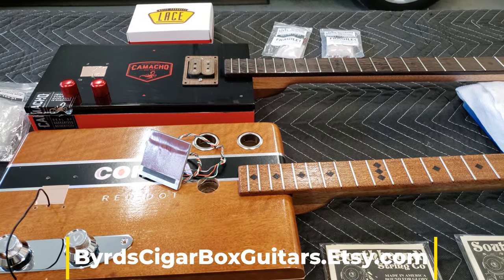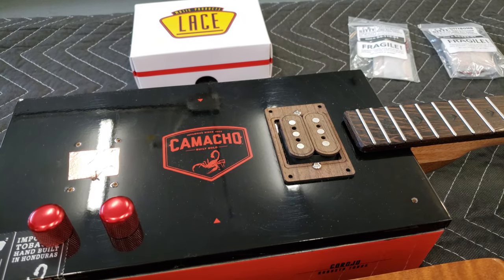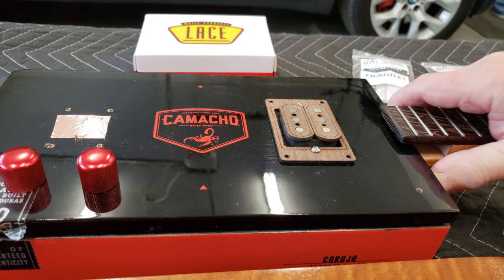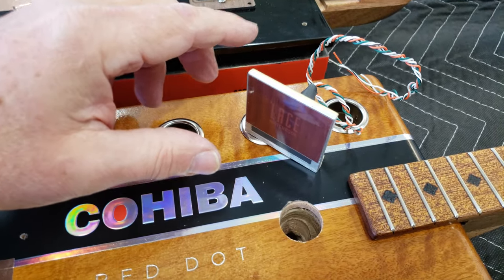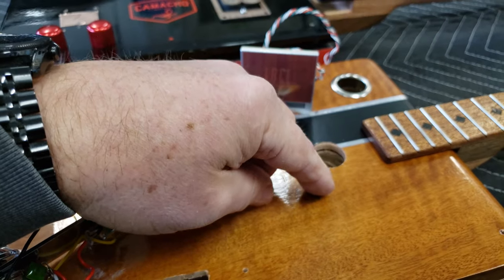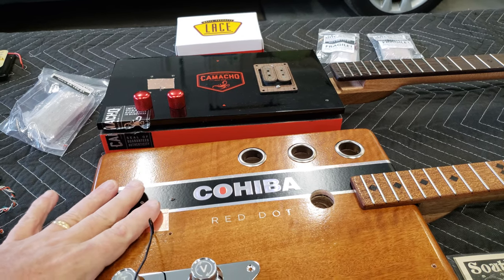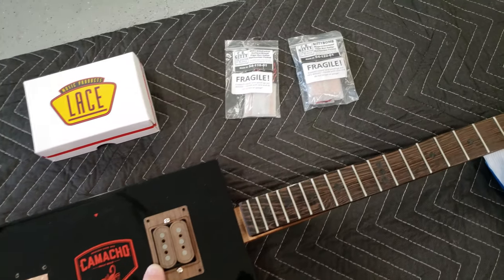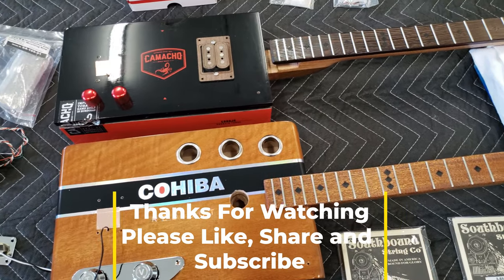Install Lace Pickup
Short video showing the difference when installing a Lace Alumitone pickup.